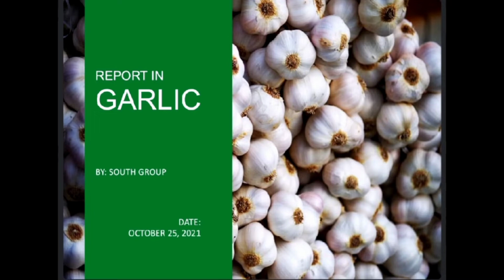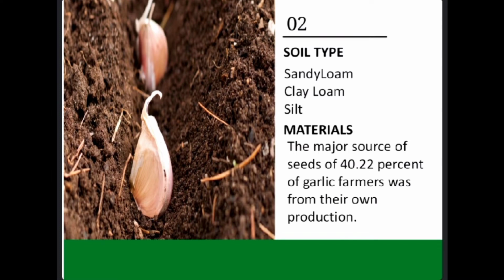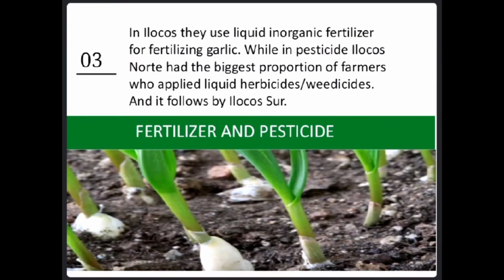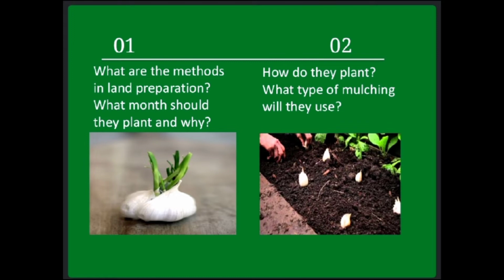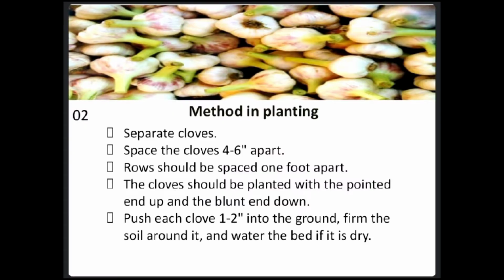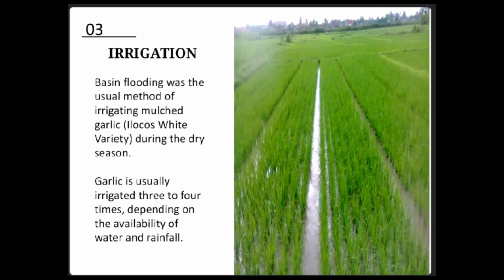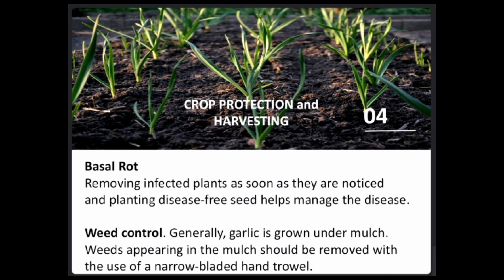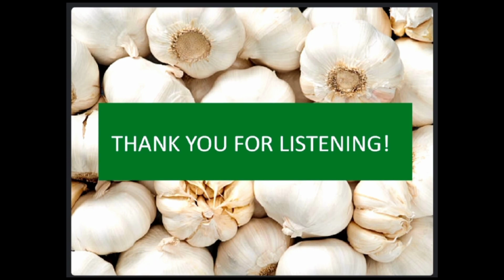SOUTH GROUP (GARLIC)